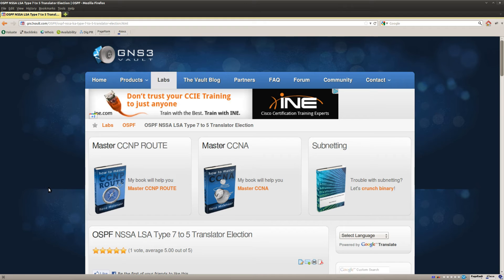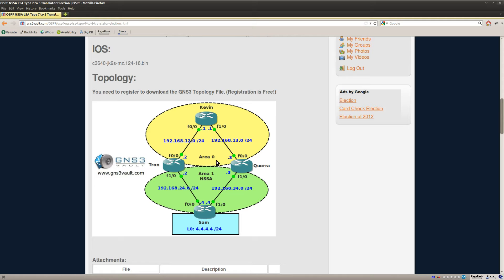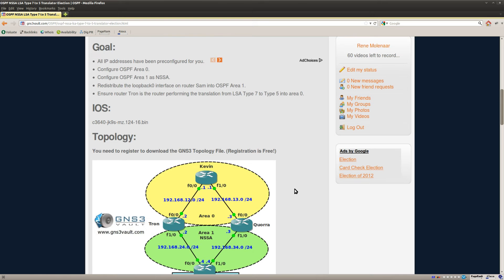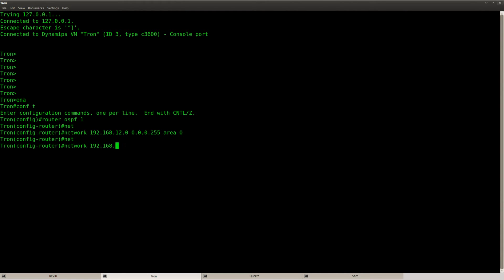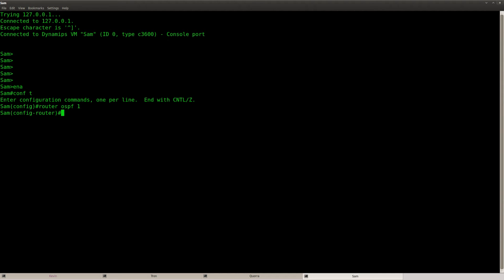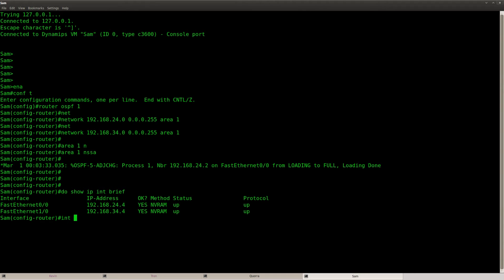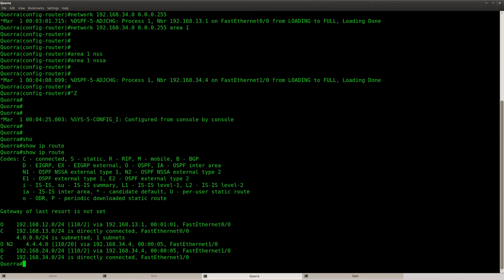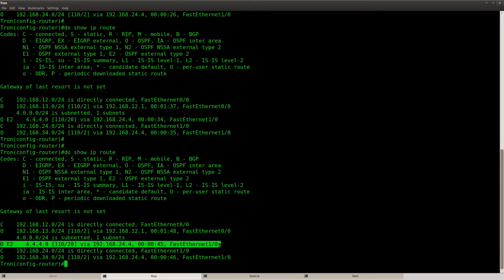OSPF NSSA LSA Type 7 to 5 Translator Election lab in GNS3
This video explains you how to solve the OSPF NSSA LSA Type 7 to 5 Translator Election Lab found on GNS3Vault. 💡 Get my latest networking lessons and tips delivered straight to your inbox! Sign up for free at